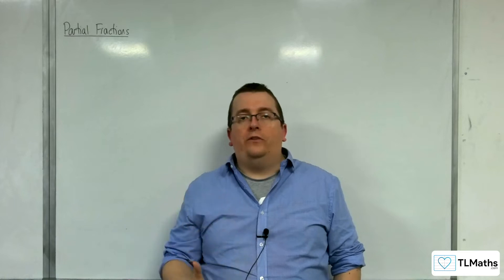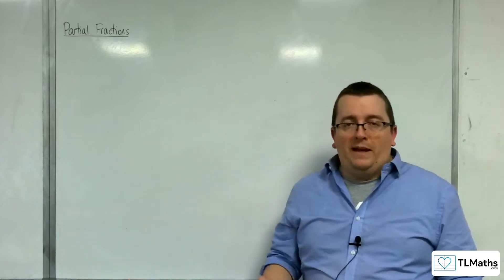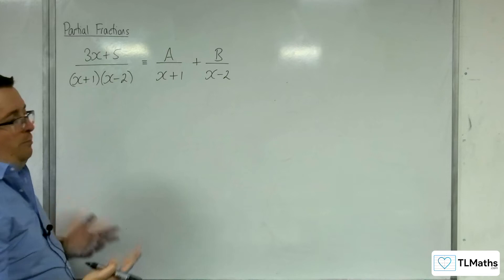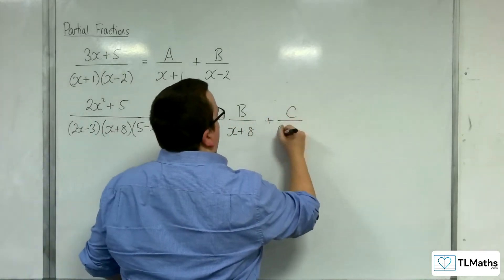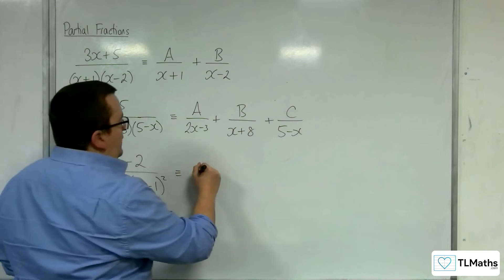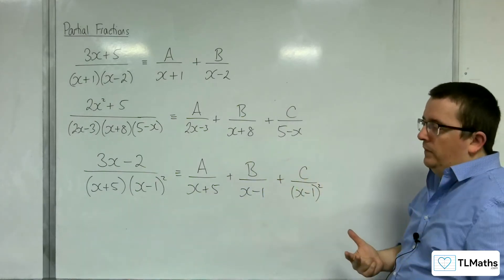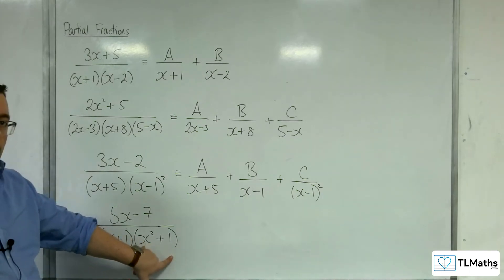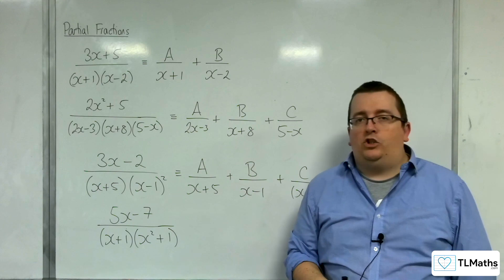A-Level Further Maths E4-01 Partial Fractions: Re-Introduction